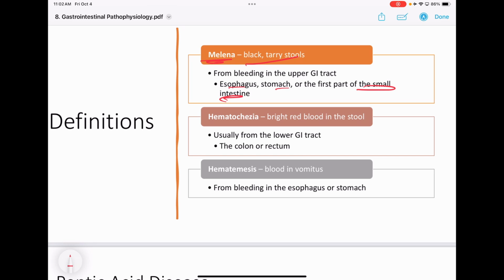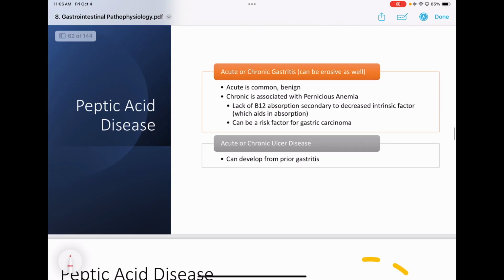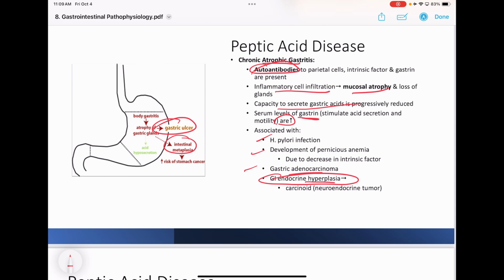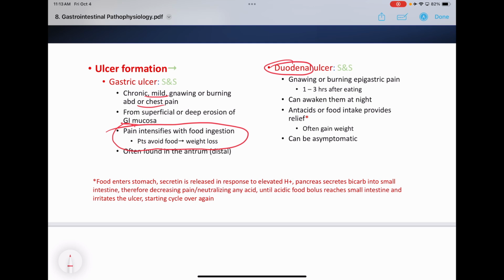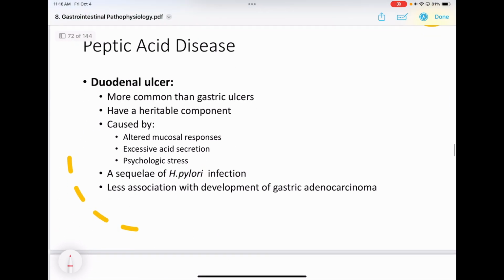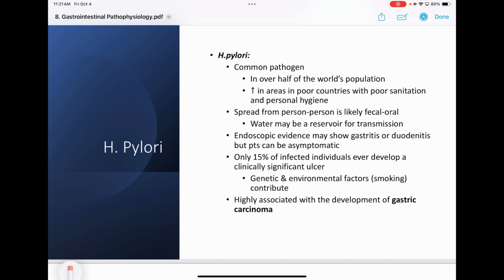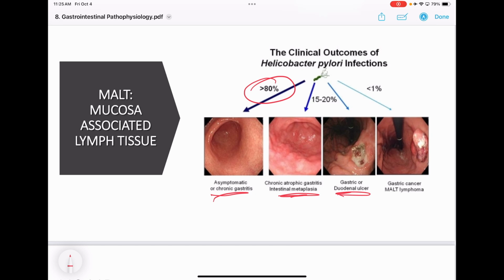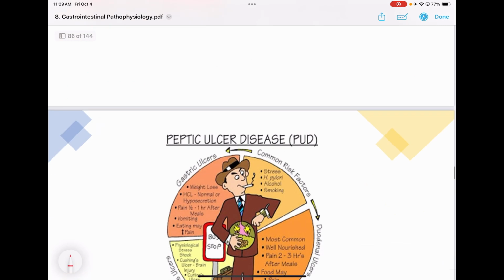GI Pathophysiology Part I